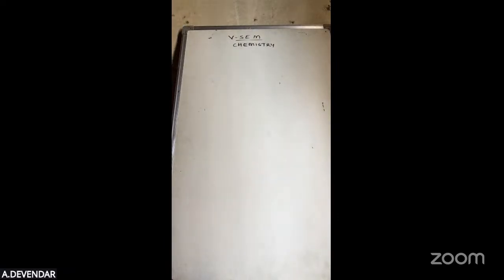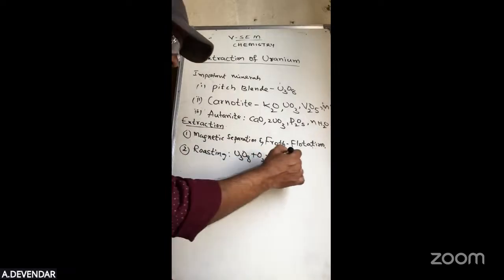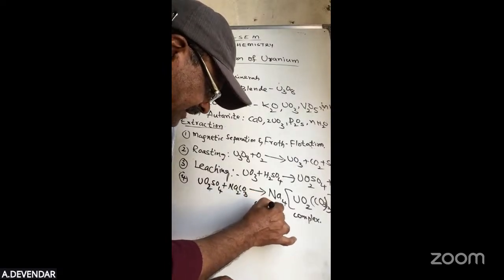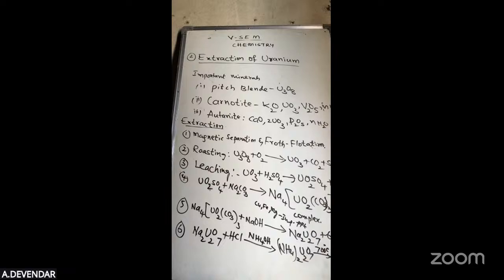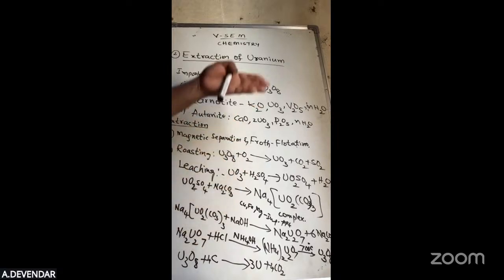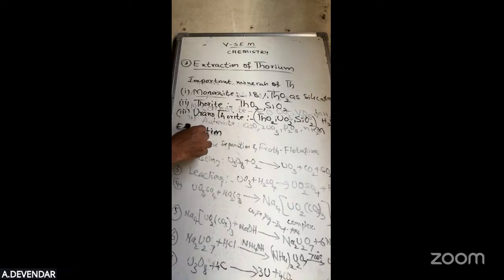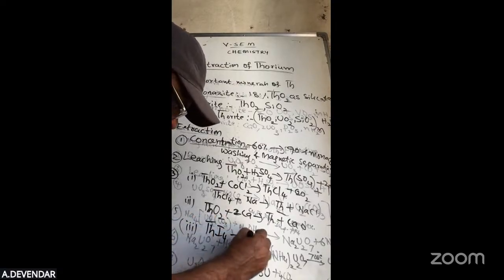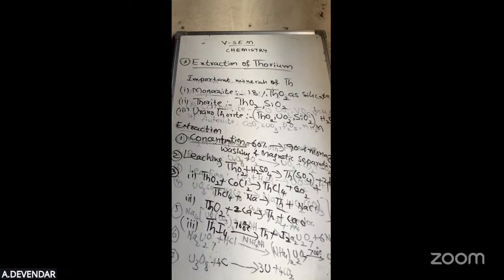UG 5th Semester Chemistry English Medium-Core